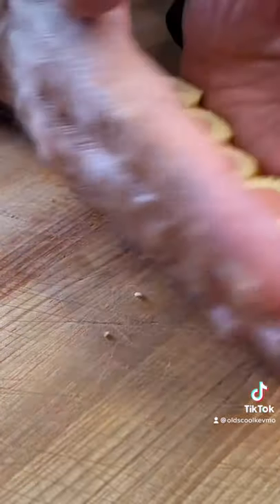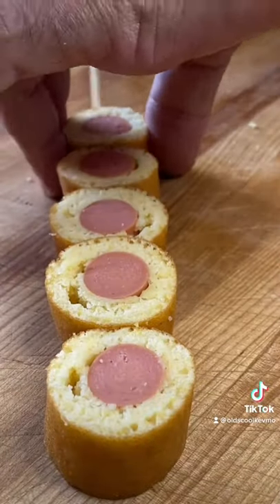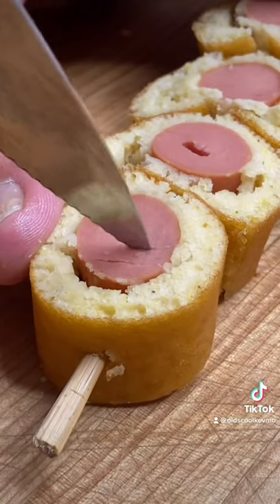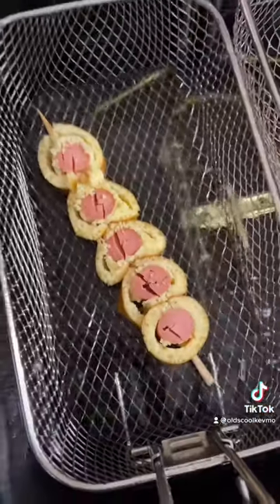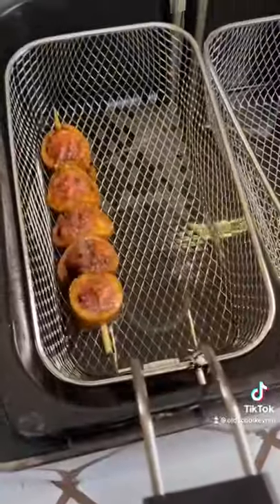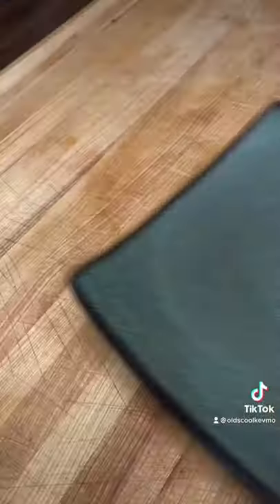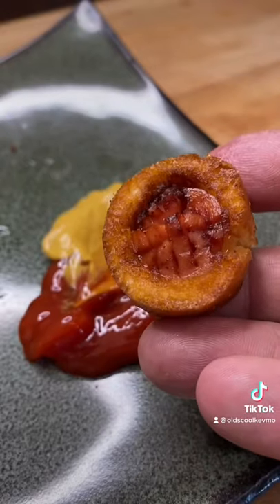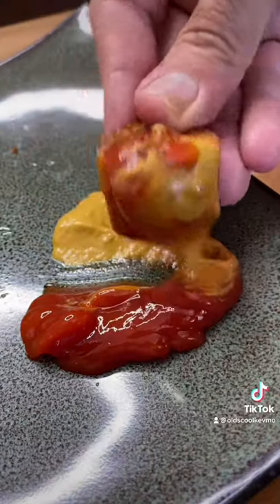Crunchiest Corn Dogs Ever!